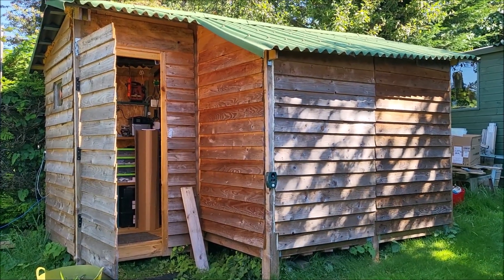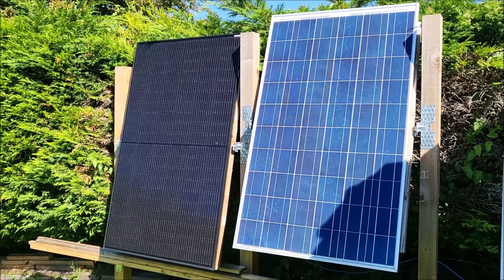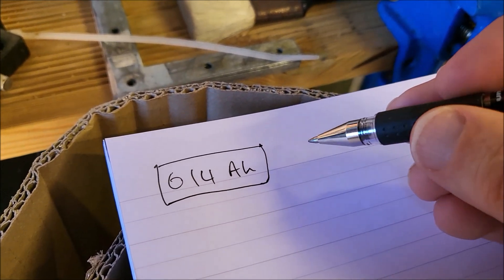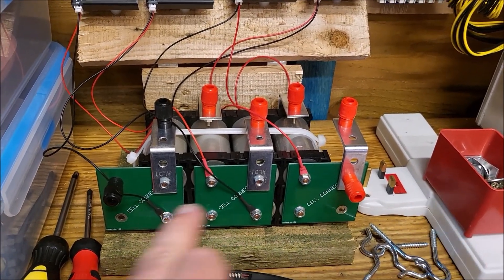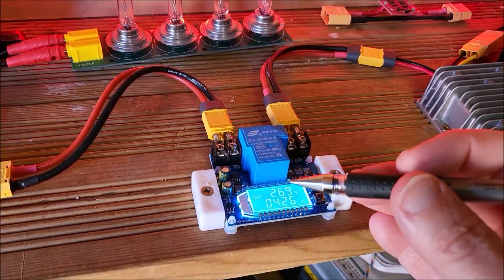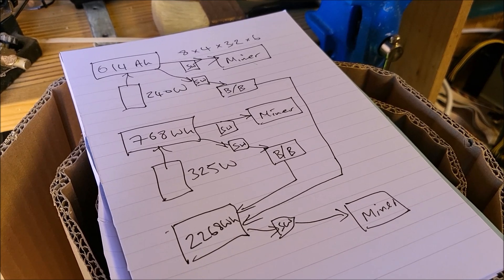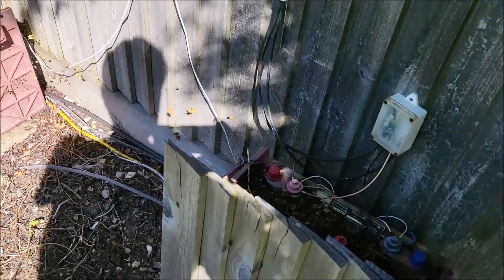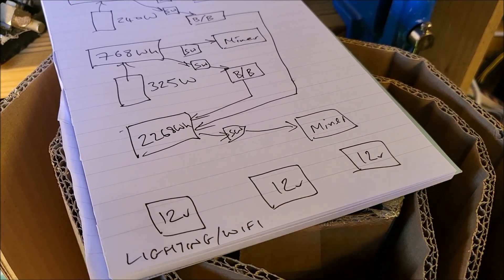What's the Plan? Update from the Modular Shed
What's the plan for solar panels, batteries and energy flow in the modular shed?